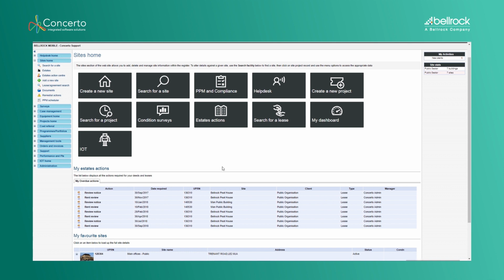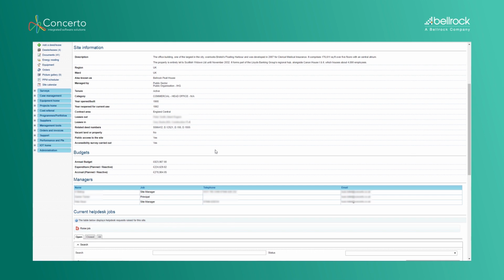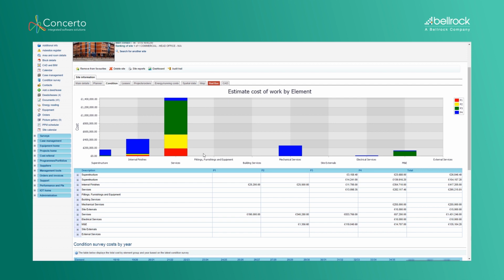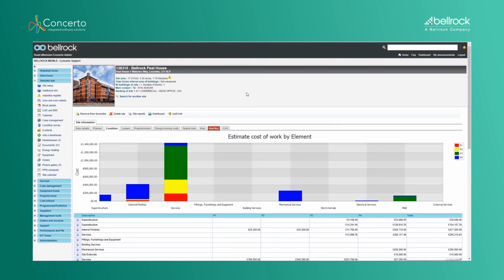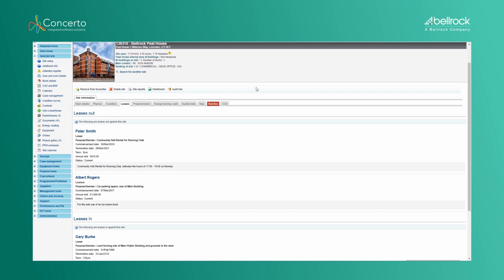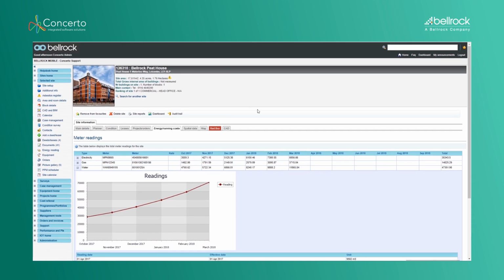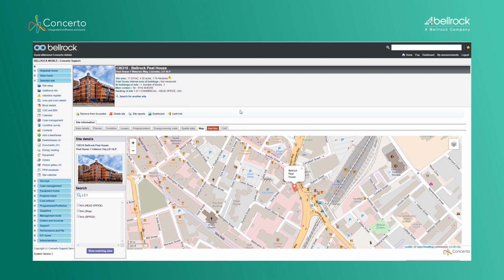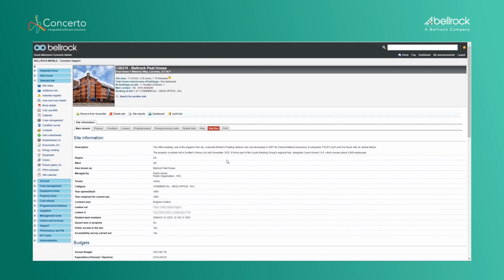Concerto: Your Property's Homepage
The spine of your property’s assets and the information that resides within them; an overview of the types of information collected that will help you to maintain and support your property moving forward.